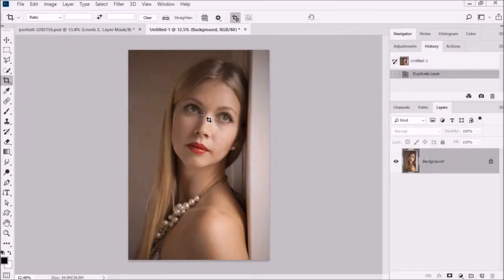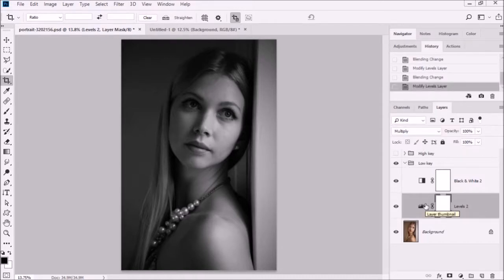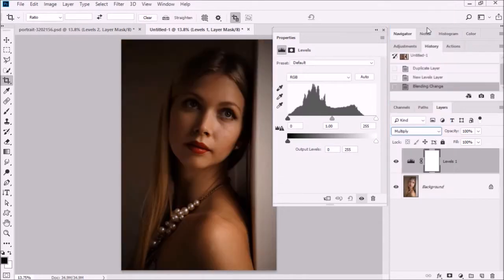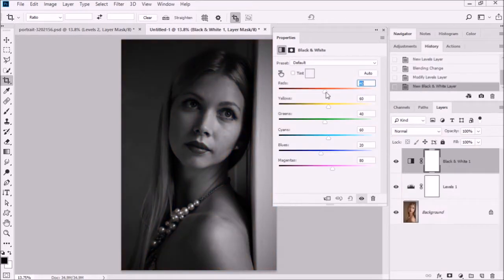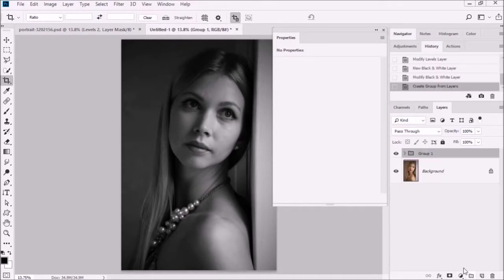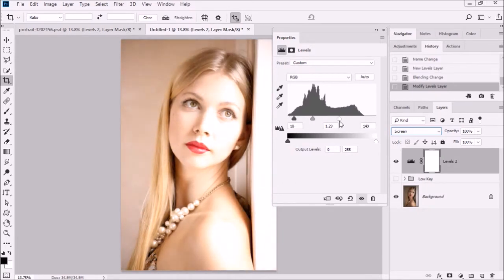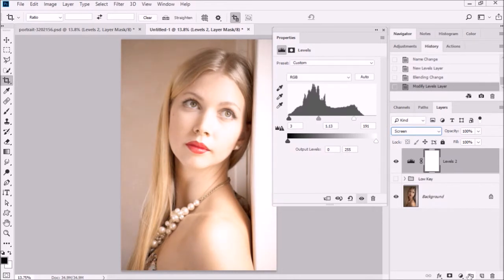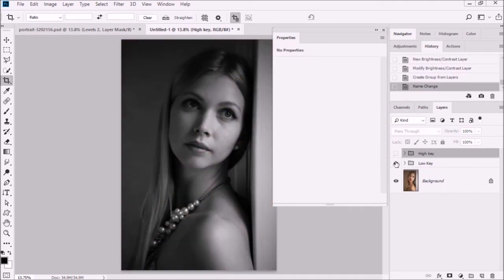Photoshop - Úprava fortrétu - High and Low Key